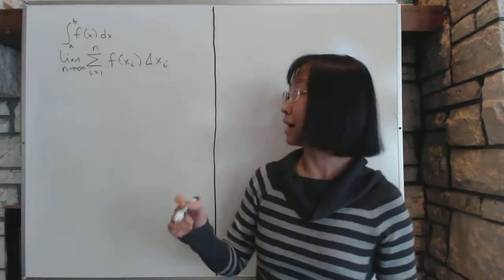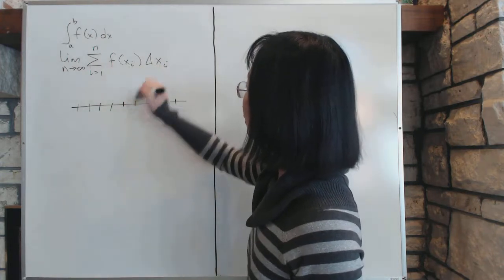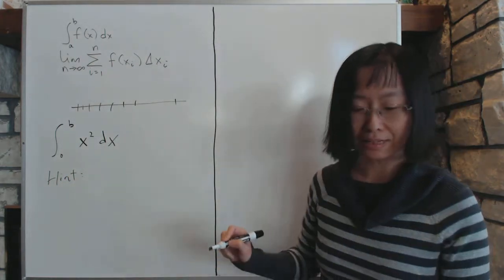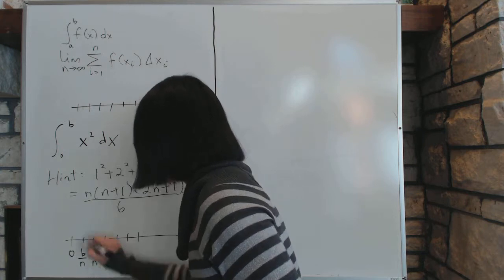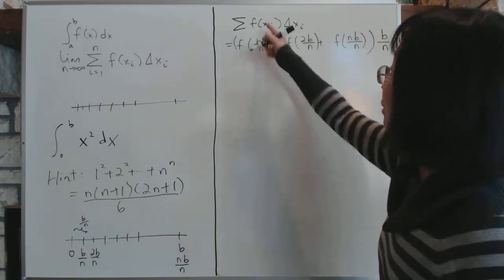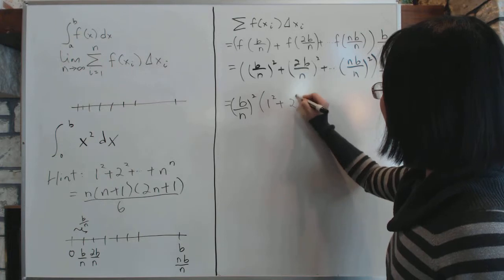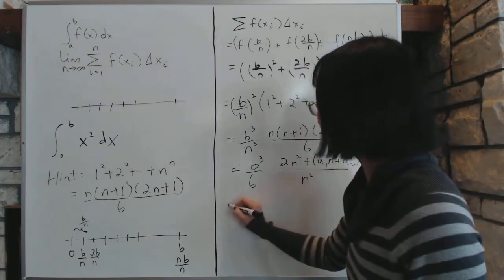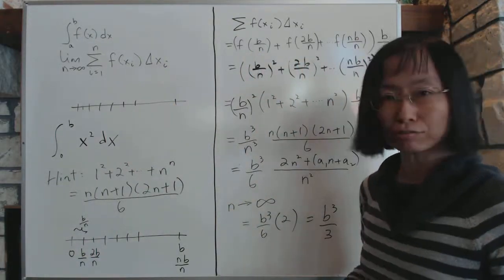Advanced Calculus 1 5 Definite Integrals